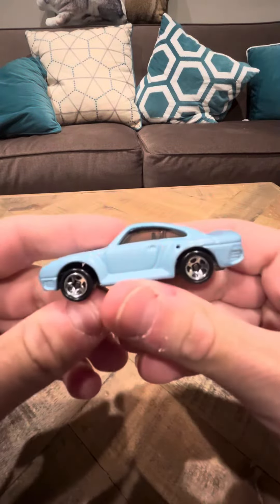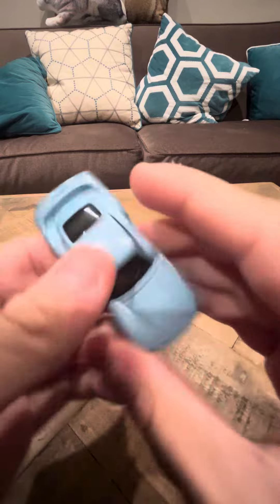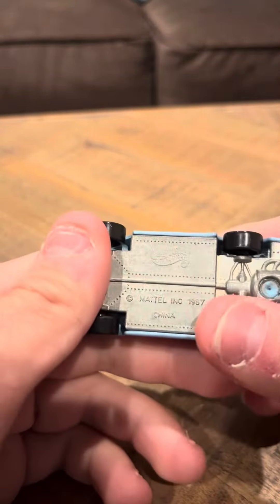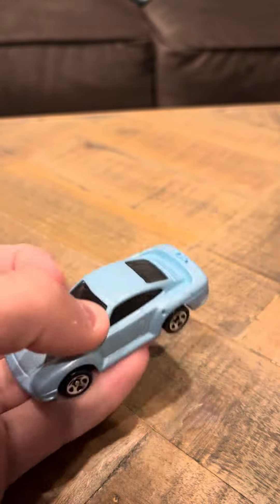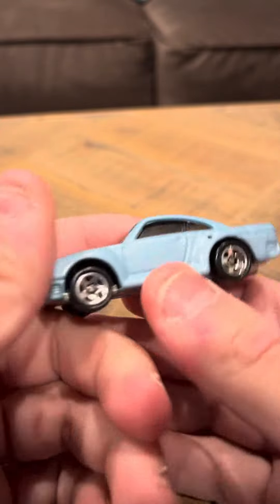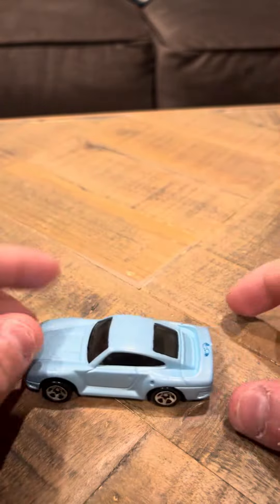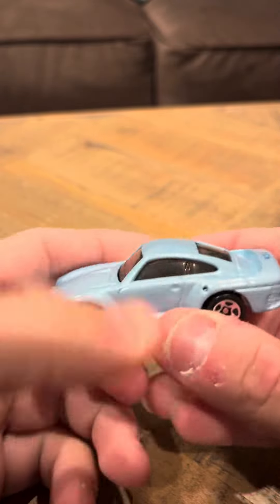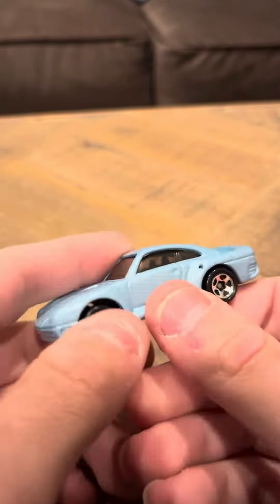Hot Wheels 1996 #591 Porsche 959